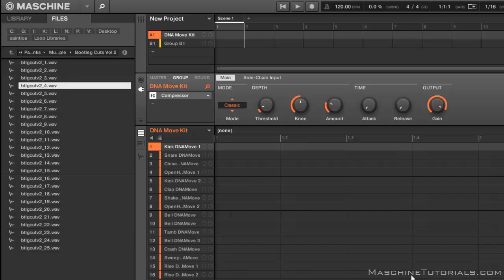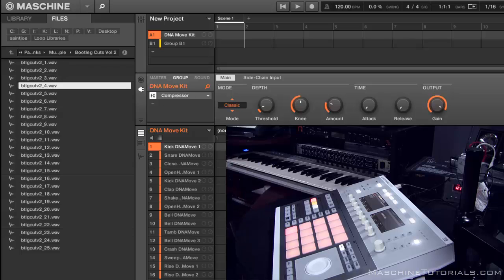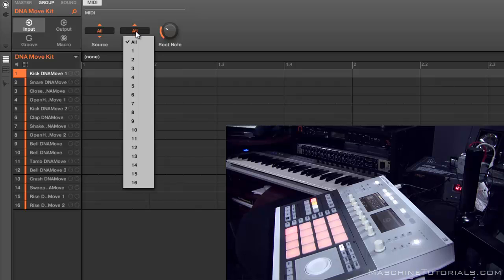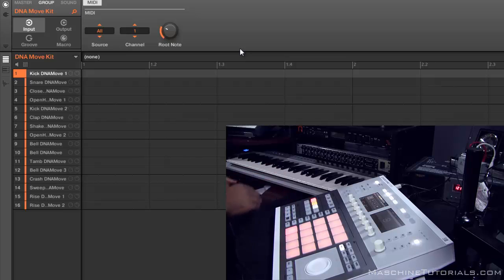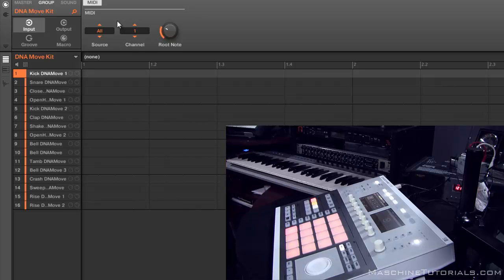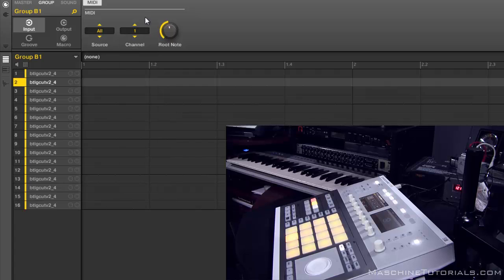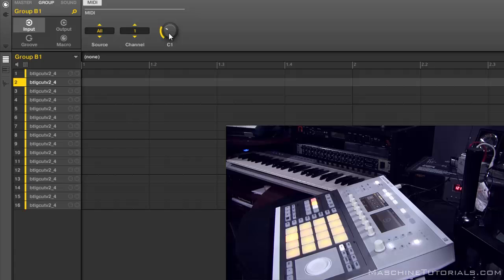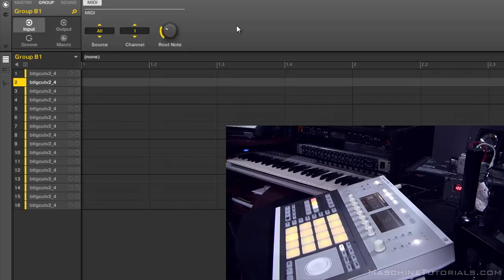Maschine 2.0 how to spread drum kits & chops across your keyboard with Maschine Studio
The original site for exclusive NI Maschine Training: update to the way you set your pads, kits, or chops to be played across the keyboard in Maschine 2.0. The settings have changed in Maschine 2, there is no "sounds to midi notes" anymore, this video shows how to do it quickly.